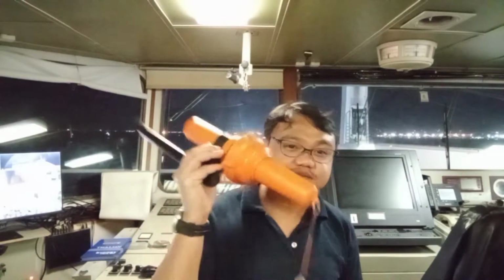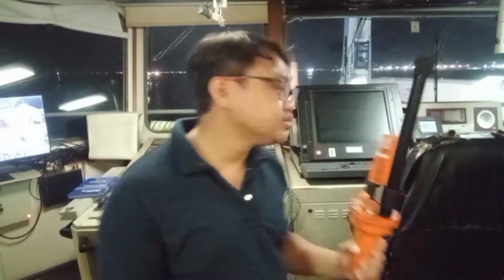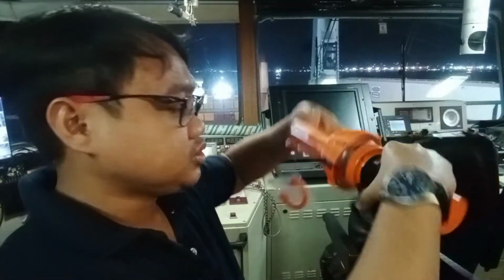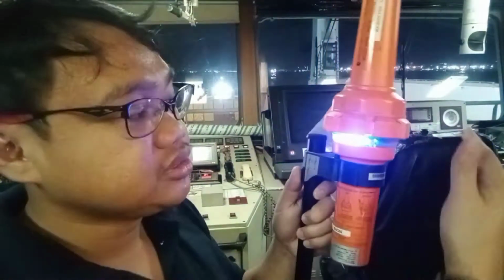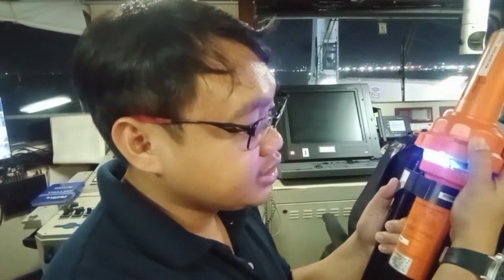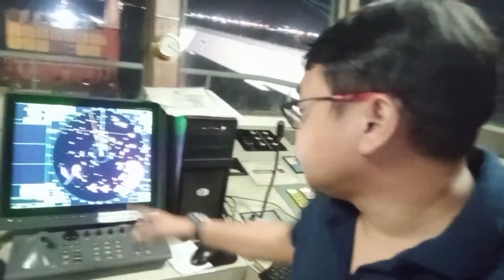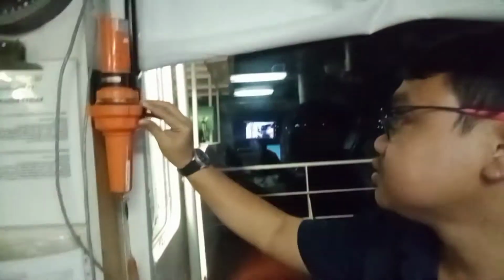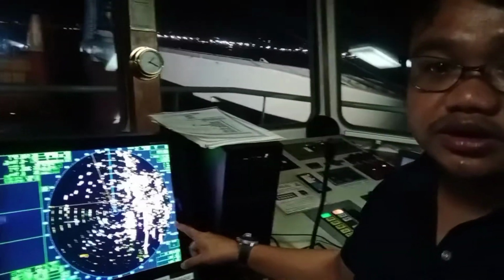How to test SART (Search And Rescue Radar Transponder).